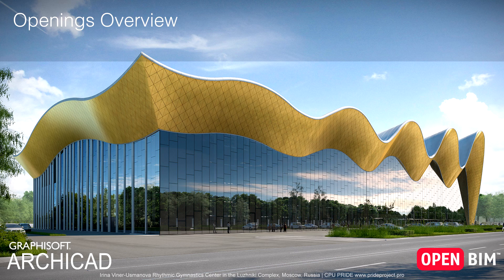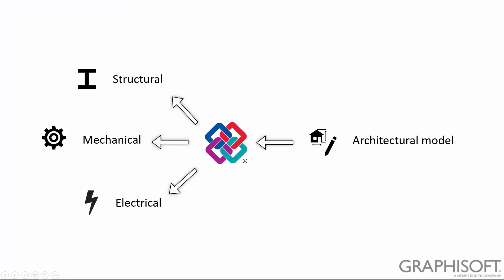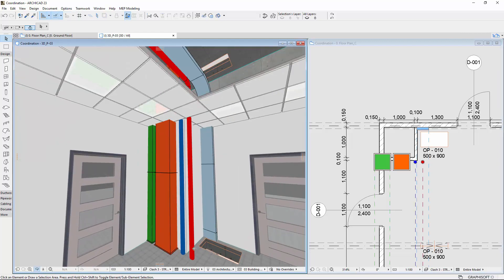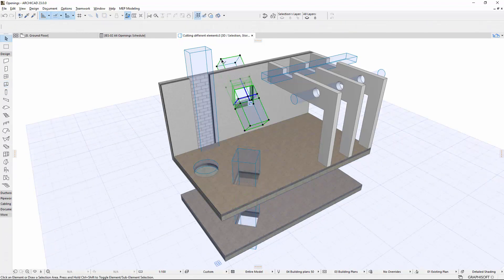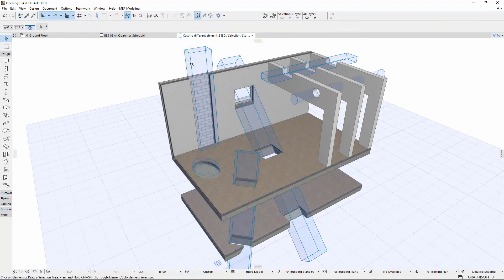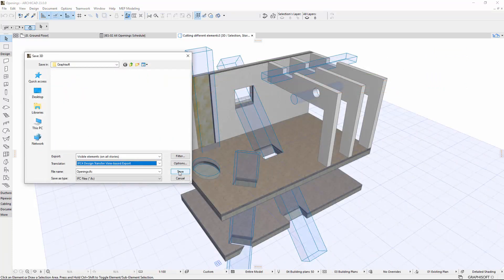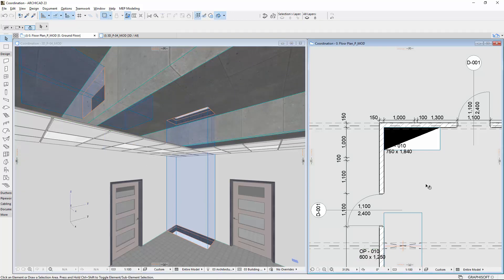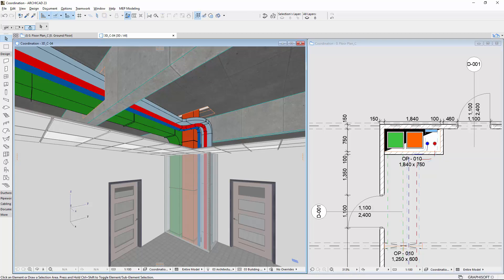ARCHICAD 23 - Openings Overview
ARCHICAD 23 introduces the brand-new Opening Tool dedicated to modeling and coordinating engineering shafts and break-throughs.